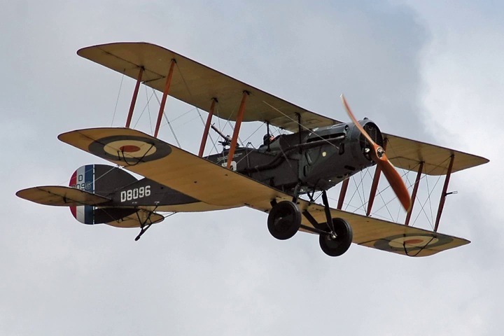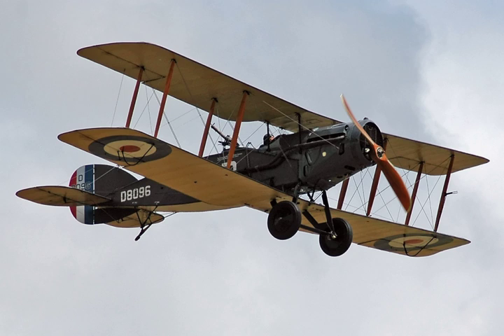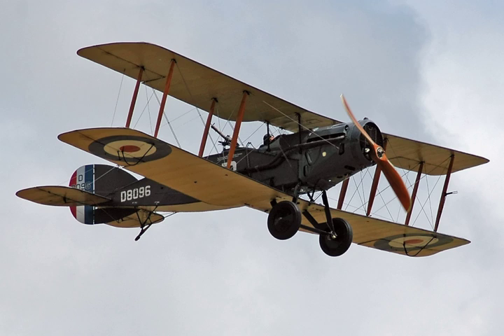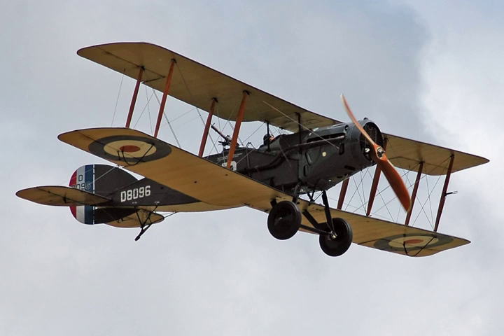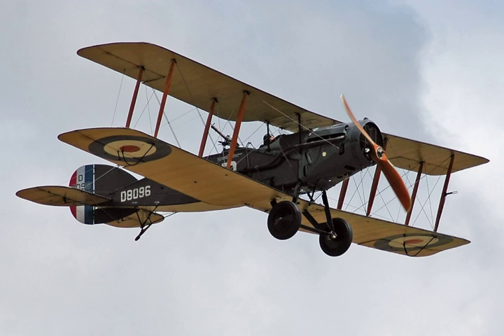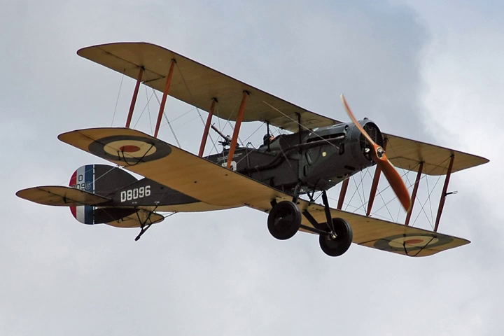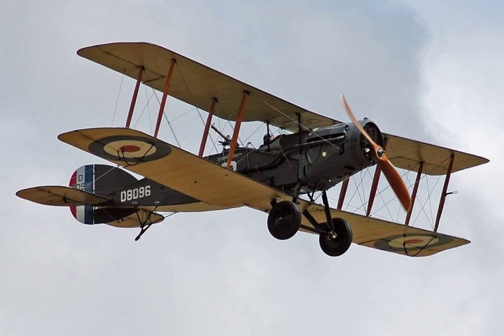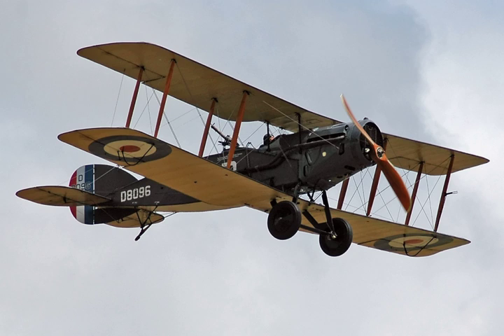Engineering Division USB-1 | Wikipedia audio article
00:00:52 1 Development
00:01:01 1.1 Origins
00:03:08 1.2 Prototypes
00:05:17 1.3 Armament
00:06:23 1.4 Alternative engines
00:09:21 1.5 The "All-Metal Bristol Fighter"
00:09:54 1.6 American versions
00:13:59 1.7 Postwar developments
00:14:53 2 Operational history
00:19:37 2.1 Postwar
00:22:31 3 Operators
00:24:01 4 Survivors
00:25:43 5 Specifications (F.2B)
00:27:11 6 See also

- Socrates

SUMMARY
The Bristol F.2 Fighter was a British two-seat biplane fighter and reconnaissance aircraft of the First World War developed by Frank Barnwell at the Bristol Aeroplane Company. It is often simply called the Bristol Fighter, other popular names include the "Brisfit" or "Biff".
Although the type was intended initially as a replacement for the pre-war Royal Aircraft Factory B.E.2c reconnaissance aircraft, the newly-available Rolls-Royce Falcon V12 engine gave it the performance of a two-seat fighter.
Despite a disastrous start to its career, the definitive F.2B version proved to be an agile aircraft that was able to hold its own against opposing single-seat fighters; its robust design ensured that it remained in military service into the 1930s. Some surplus aircraft were registered for civilian use, and dedicated civilian versions proved popular.